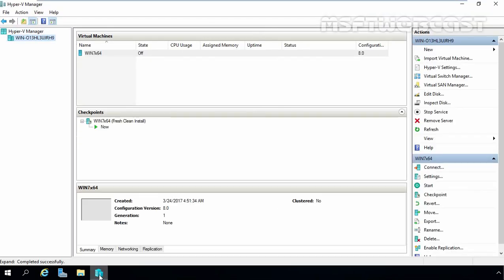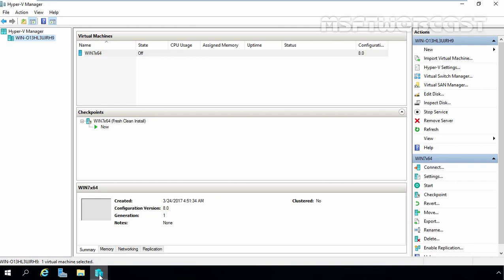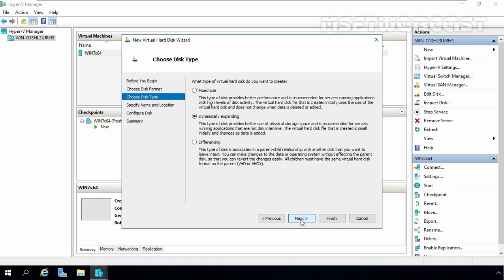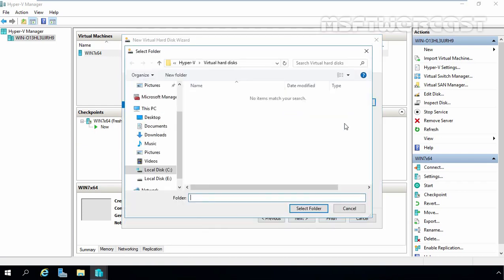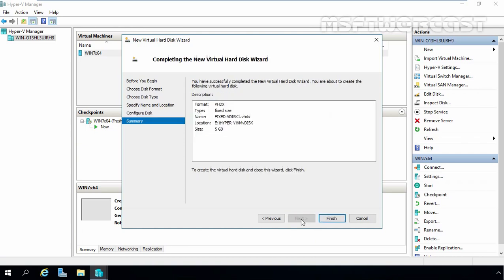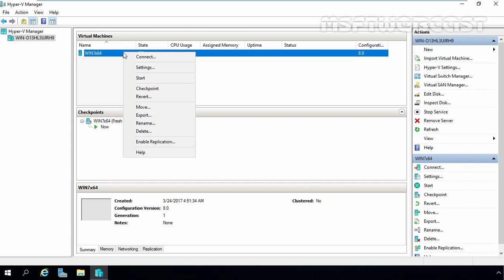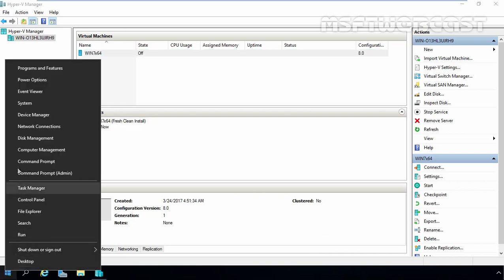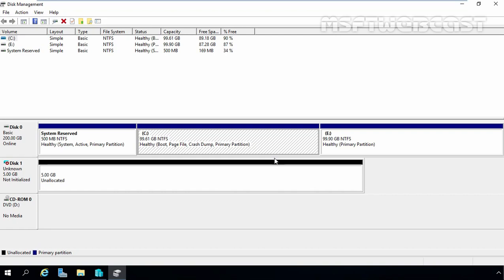30. Creating Fixed Size Virtual Hard Disks in Hyper-V 2016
In this video demonstration we will see the steps to create Fixed Size Virtual Hard Disks in Hyper-V 2016 using Hyper-V manager console..